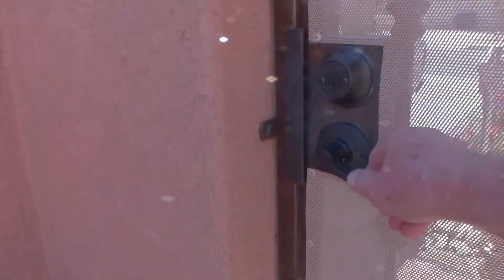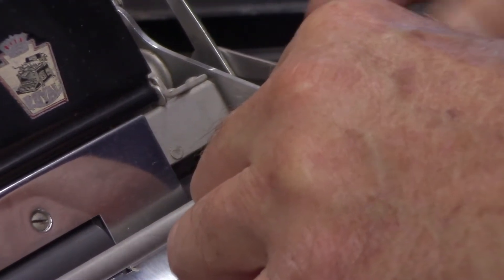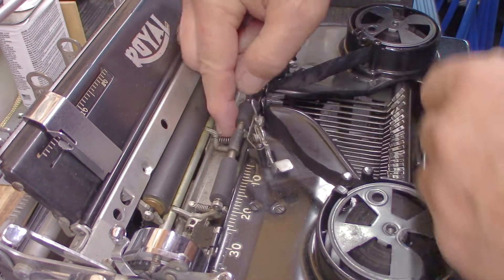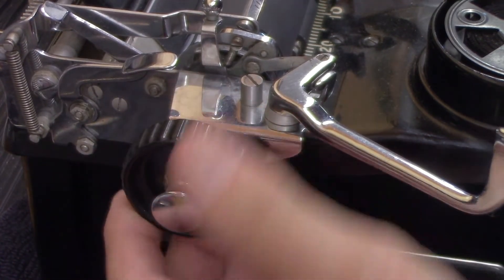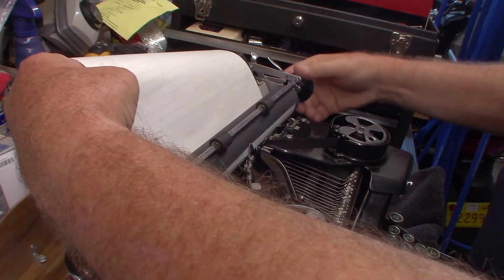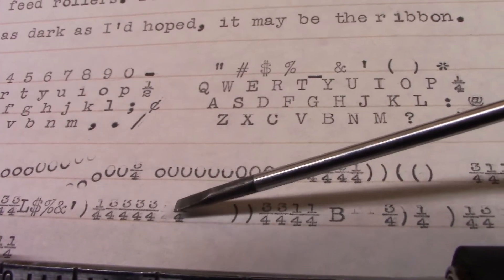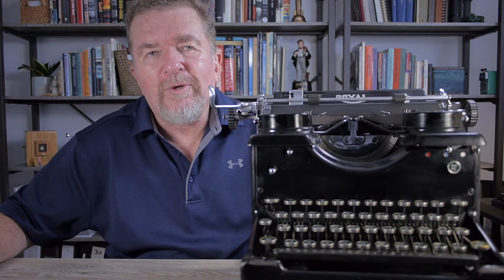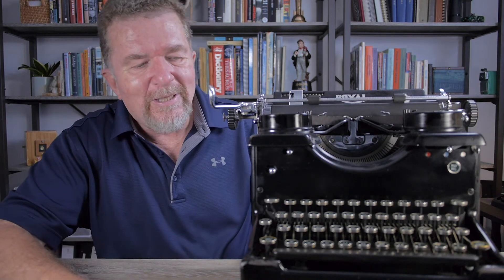Typewriter Video Series Episode 276: Royal 10 Fresh Rubber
Joe installs the fresh rubber parts from J.J. Short into his late Aunt Pat's Royal 10.